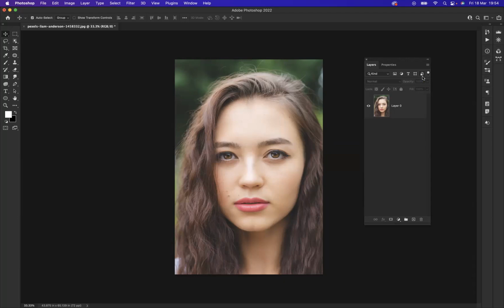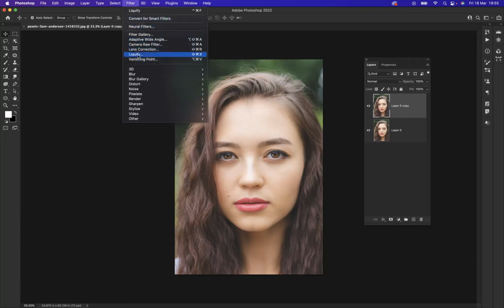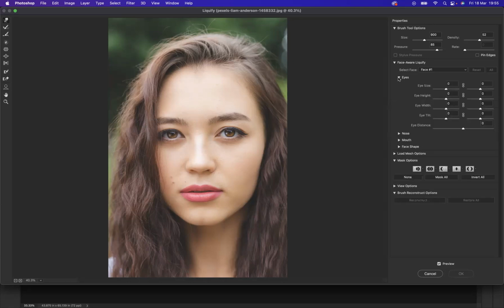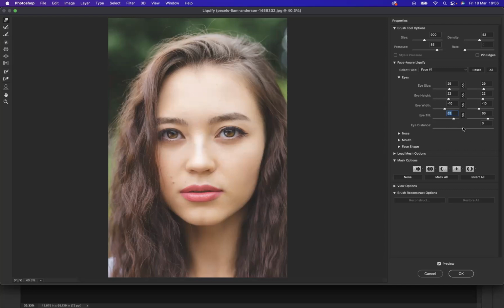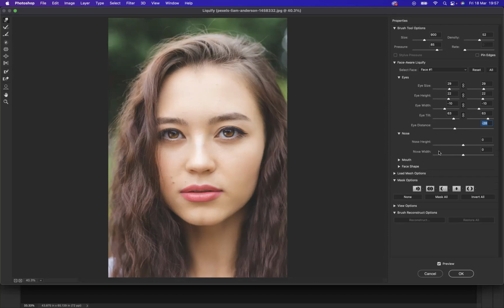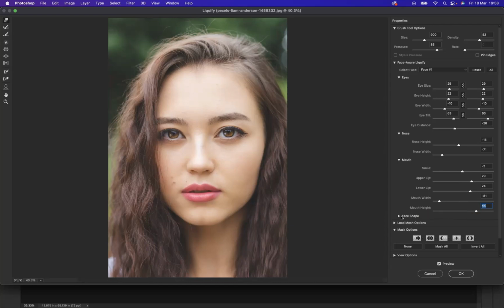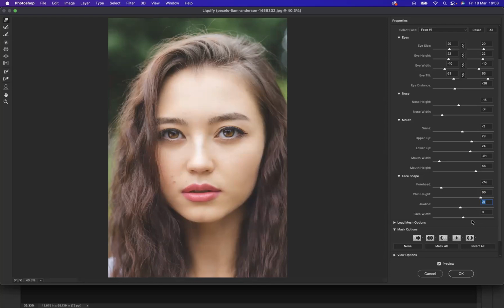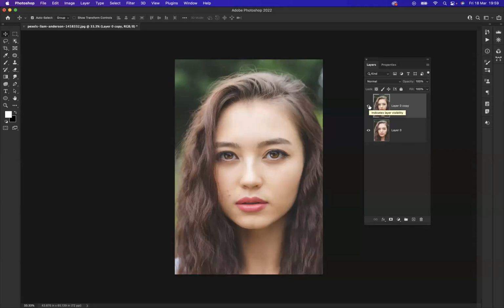How to change facial features - Adobe Photoshop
Adobe Photoshop Photo Editing Courses Online

Creative Effects with Simple Photoshop Filters
Creative effects in photography can enhance any picture and make it stand out from the rest. However, you don't need expensive equipment or even a complicated editing programme to get that perfect shot. Photoshop filters are a great way to take your photos to the next level with minimal effort. From vintage looks to dramatic shifts in colour, there is a wide range of filters available that can help you bring out your creative side.

Introduction: Creative effects with simple Photoshop filters
The introduction to creativity with simple Photoshop filters is an exciting journey for any photographer or artist. With a few clicks, you can transform your photos and artwork into vibrant visuals that will leave a lasting impression. By using the basic filters in Photoshop, you can create beautiful effects without needing a deep understanding of image manipulation techniques. From blurring specific areas to adding texture and colour, these easy-to-use tools can help make even the most complex images come alive.

One of the most iconic creative effects is blurriness. Blurriness adds depth and drama to photos by softening sharp edges and making figures appear more lifelike. To apply this effect, start by selecting the area you'd like to blur on the image before adjusting its feathering levels in Photoshop's Blur Toolbox menu.

What are filters?
Filters are a great way to add creative effects to any image. Filters are a type of software plug-in that can be used with image editing programmes like Photoshop. This feature allows users to quickly change the look and feel of an image by applying various types of effects such as blur, sharpening, colour correction, and more.

Using filters is relatively easy and requires minimal knowledge about Photoshop. Filters are able to manipulate images in various ways, which makes it possible for anyone regardless of their experience level or skill set to create amazing works of art with just a few clicks. Many professional photographers also rely on filters for their post-processing needs as they can save time while still creating stunning visuals.

Types of filters
Photoshop filters are a powerful tool for creating unique and creative effects. There are a variety of different types of filters that allow you to experiment with your photos, from subtle adjustments to dramatic transformations. Here is an overview of some common Photoshop filters:

The blur filter allows you to add a softening effect to your photos. This is great for adding atmosphere or for bringing focus to the desired area in an image. You can use this filter on portraits or landscapes, as well as create abstract effects by blurring certain parts of a photo.

The sharpening filter helps bring out details in dull images, or sharpen blurry ones. This can be used on many types of photographs – from landscapes and still lifes to macro shots and portraits – allowing you to draw attention and enhance particular features in the image.

Creative filter examples
Photoshop filters are an incredibly useful tool for creating unique and interesting visuals. There are a variety of different filters that can be used to make a wide range of creative effects. Here we will explore some examples of how some of the more basic Photoshop filters can produce stunning results.

The cutout filter is one of the most popular options when it comes to creative effects. This filter allows users to create jagged edges on an image by combining multiple levels and thresholding techniques. The result can be a striking, abstract look that can be further enhanced by adding colour adjustments or textures.

Another great example is the crystallise filter, which can turn plain images into mosaic-like patterns with various shapes and sizes. This effect works best on photos with lots of contrasting colours, as they provide plenty of detail for the filter to work its magic on.

Customising a filter
Customising a filter is a great way to manipulate an image and add creative effects to it. For example, one can use Blur or Sharpen filters on an image in Photoshop. By adjusting the settings of these filters, like changing the radius or threshold, users can create unique blurs or sharpness that aren't achievable with the default settings. In addition to this adjustment of sliders, users can also apply masks to certain areas of the photo while using a filter. This allows them even more control over their desired effect by only applying it in certain parts of the image.

Furthermore, customising filters doesn’t just stop at Blur and Sharpen; other filters such as Texturizer have options that allow for further personalisation depending on what look you are trying to achieve for your project.